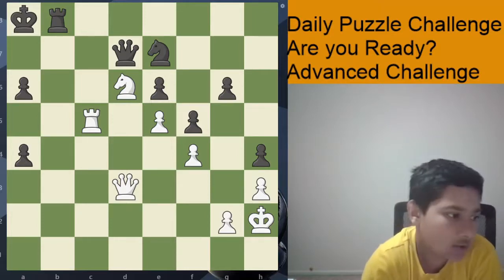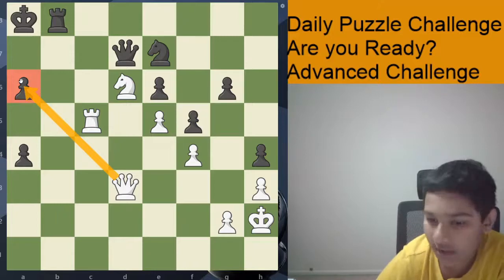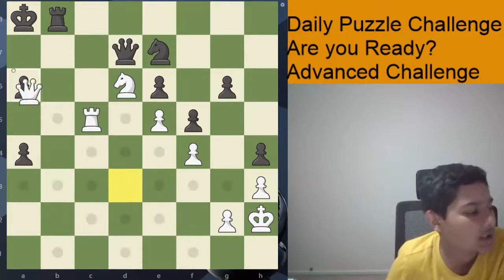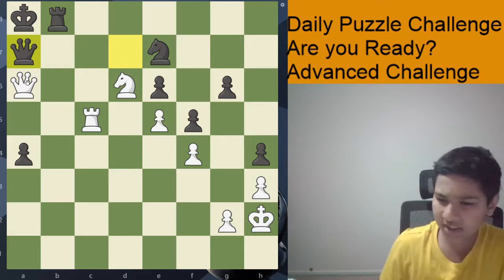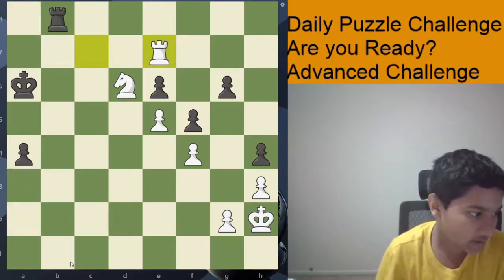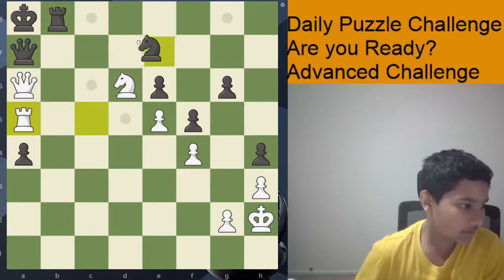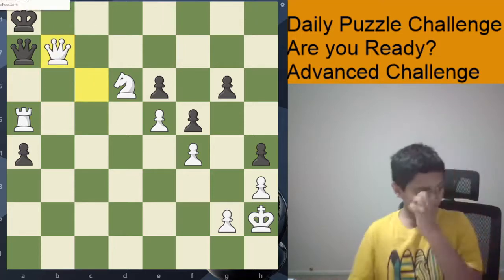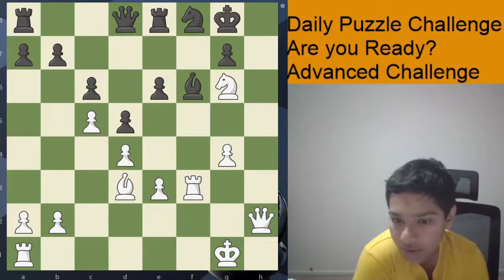Chess Daily Puzzle Advanced Challenge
Chess Daily Puzzle Advanced Challenge - 27/08/20